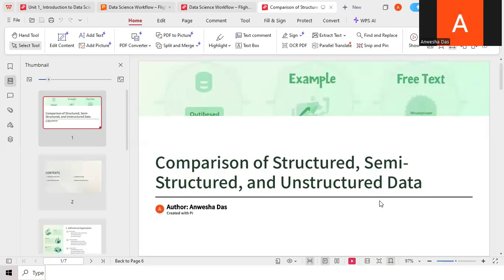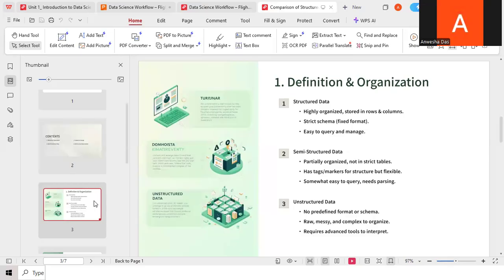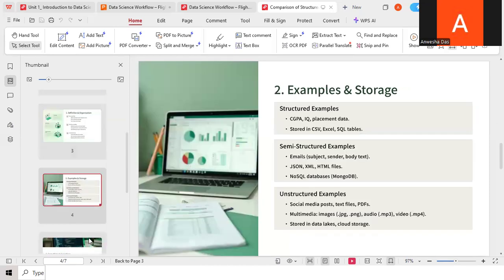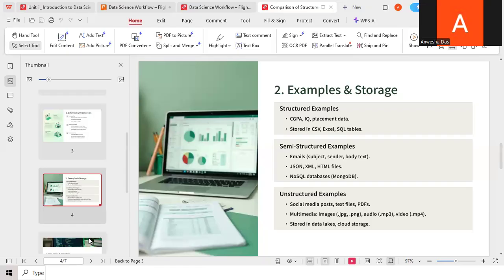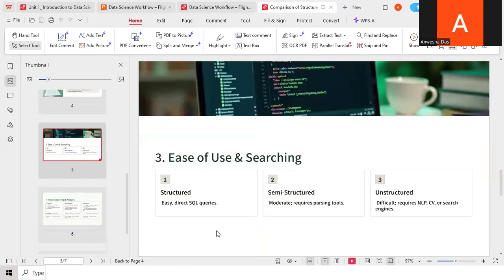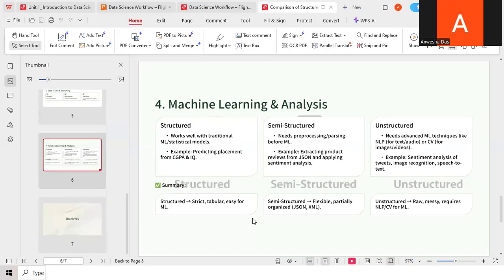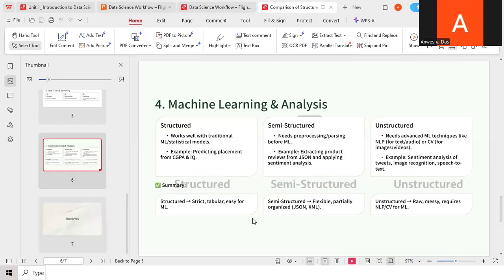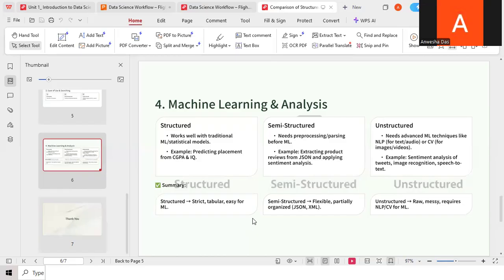Type of Data